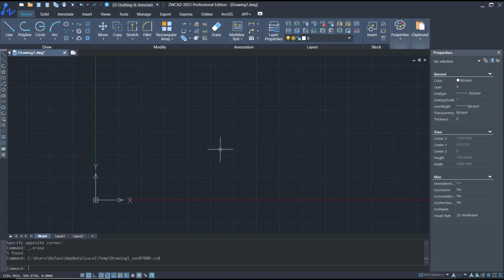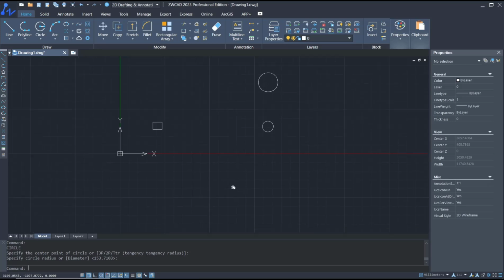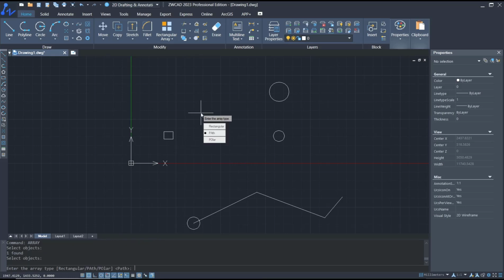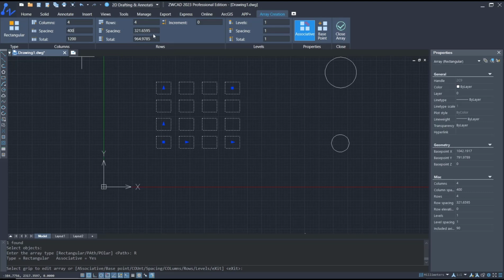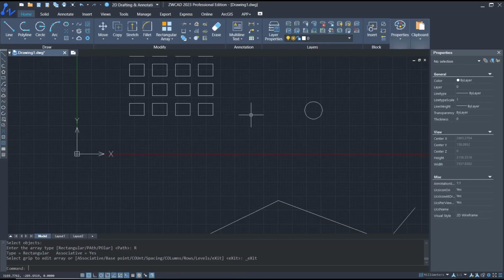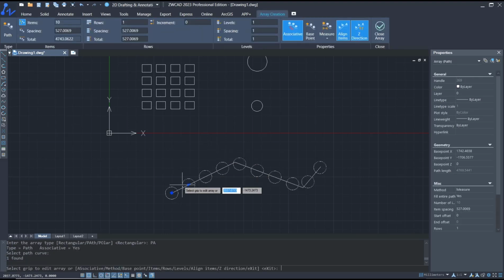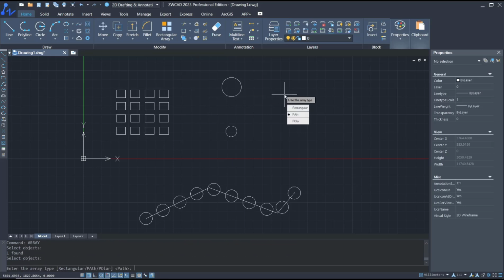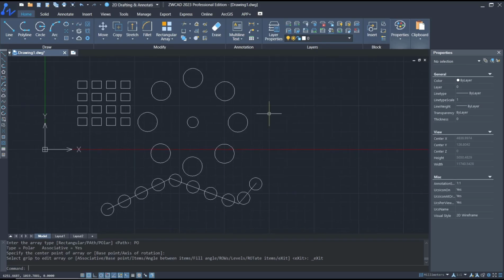ZWCAD How To Use Array Command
Learn how to effectively use the array command in ZWCAD with step-by-step instructions and tips for creating arrays of objects efficiently. Master this feature to enhance your design workflow.